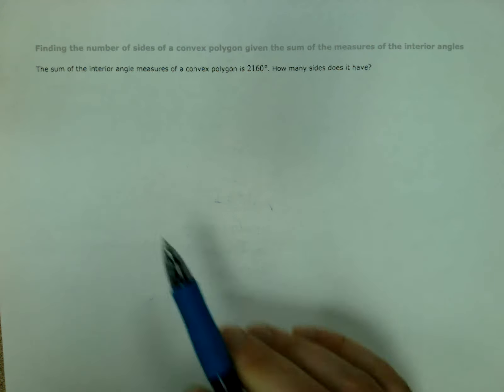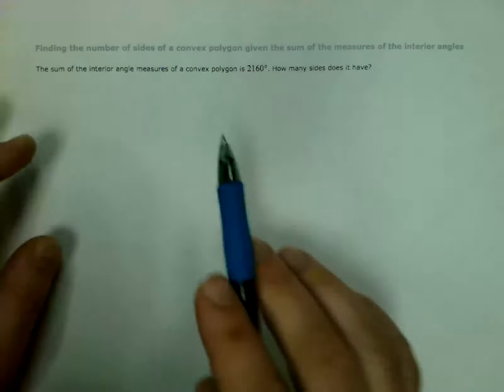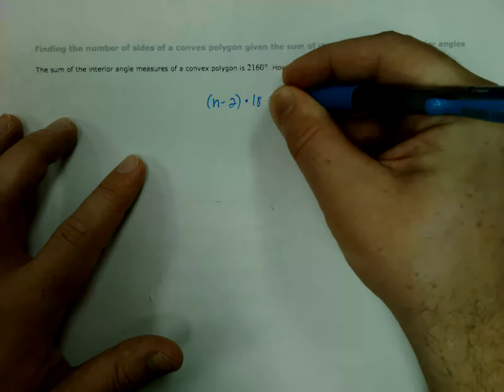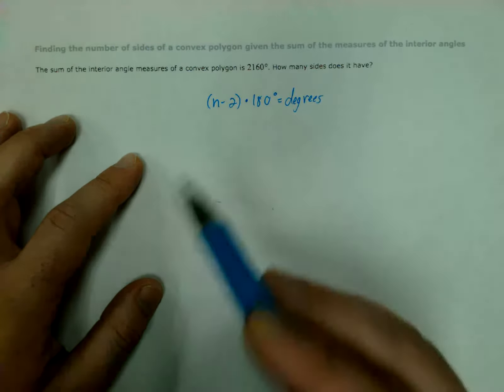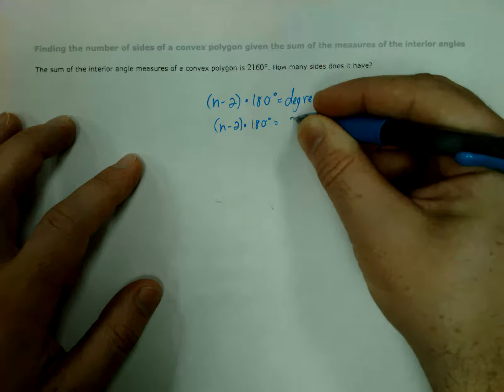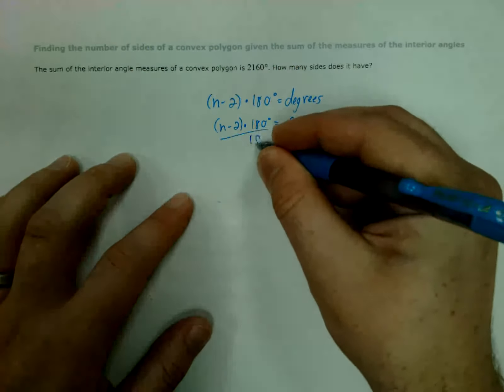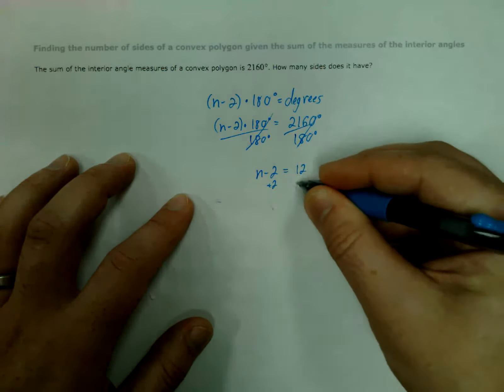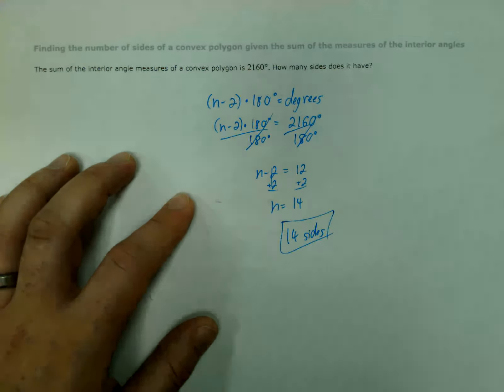Geometry - Finding the number of sides of a convex polygon given the sum of the measures of the inte